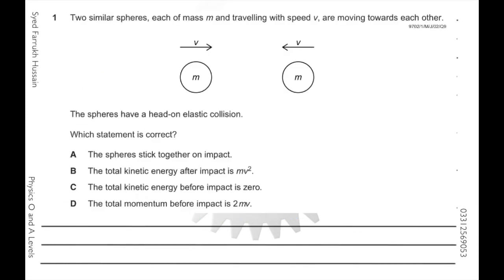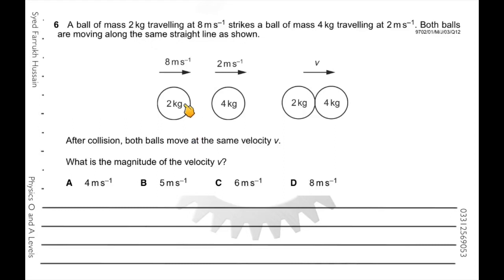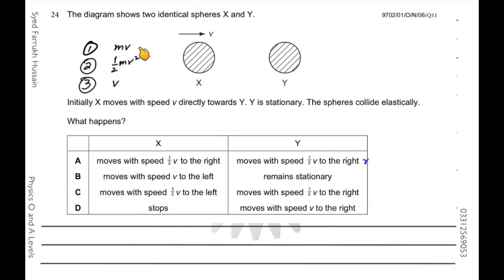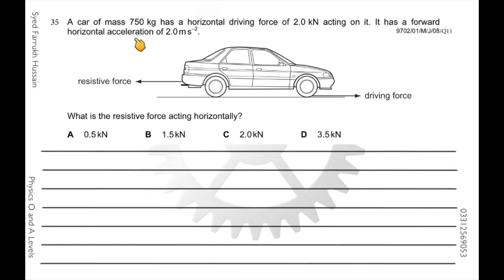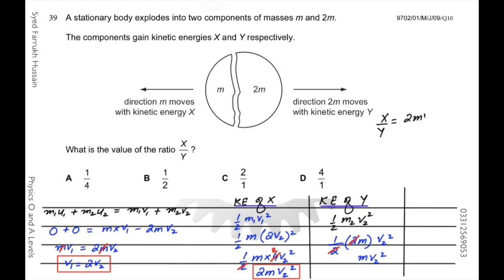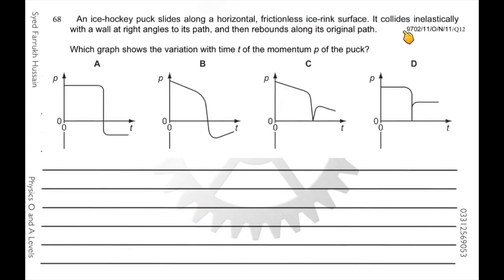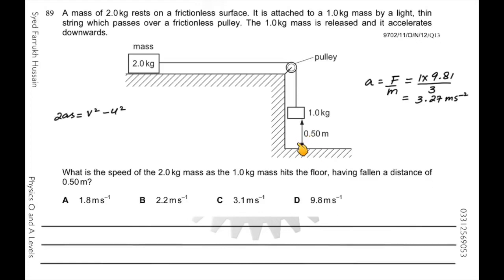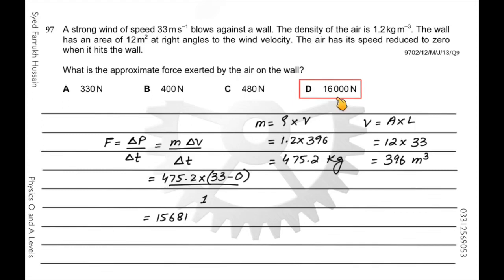Practice Dynamics | Momentum | Elastic and Inelastic Collisions | Easy Physics by SFH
AS Physics 9702 | Feb March 2024 22 | Complete Paper Solution

To get access to all the

Recordings
Notes
Yearly and Topical Past Papers Solutions

And Exclusive Help in any of the Question

Or Instagram @easyphysicswithfarrukhhussain